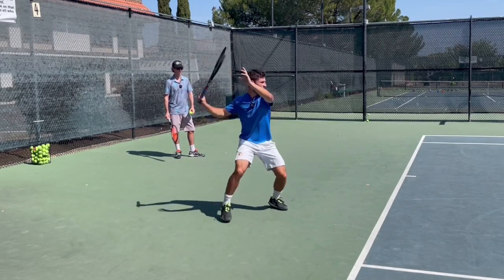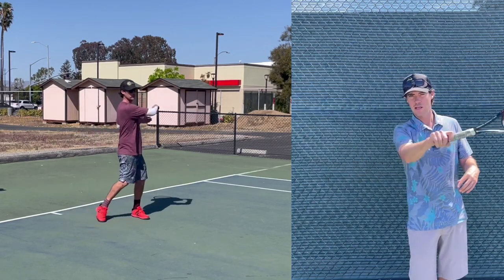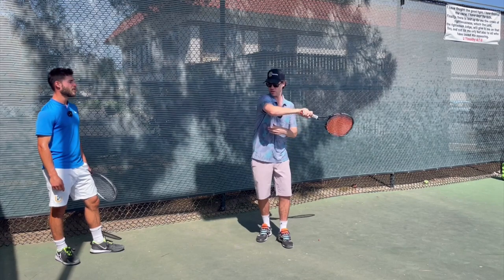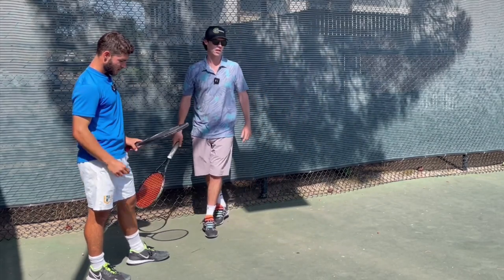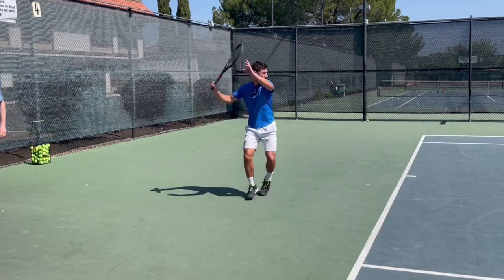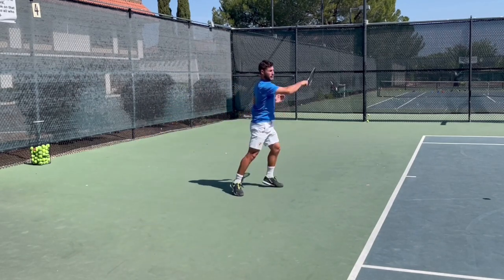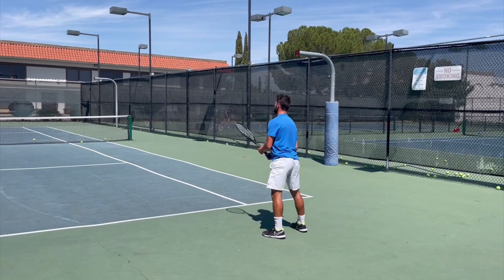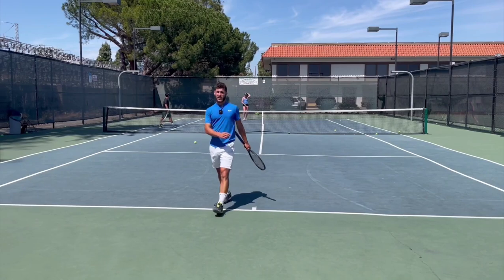Advanced Forehand Kinetic Chain Lesson - Snapping The Wrist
Tom Allsopp is preparing Nitzan for the pro tour as they travel coast to coast across America. Follow their journey and receive extra content

This lesson was really helpful to Nitzan. He had been focusing on the arm pronation but I decided to switch his focus to the wrist. This gave him more racket speed, feel, and the ability to naturally pronate his arm. I hope it helps you too.